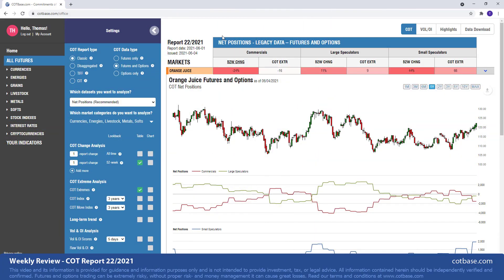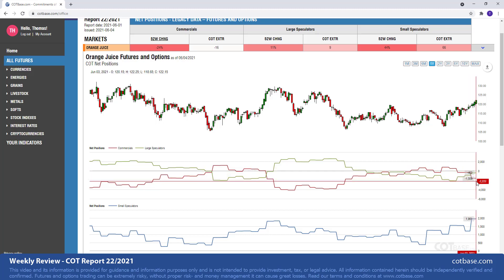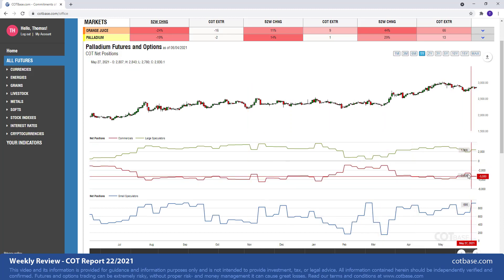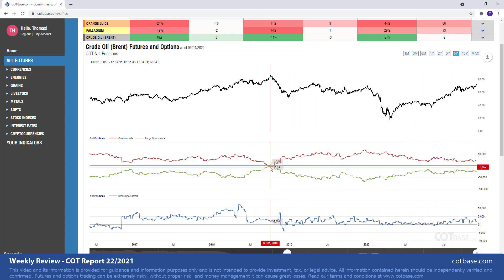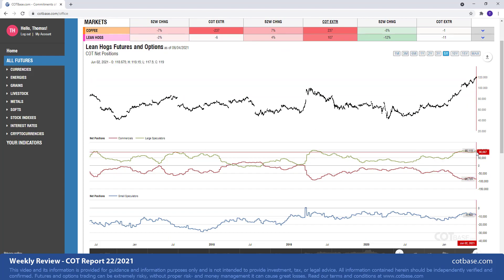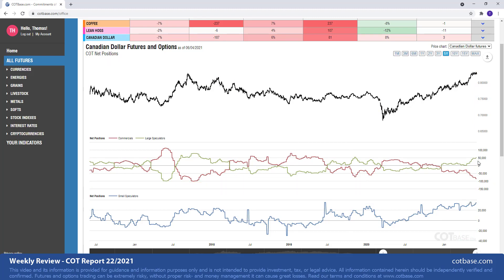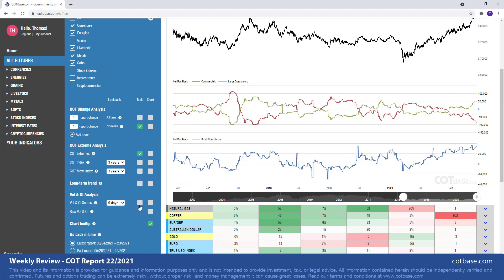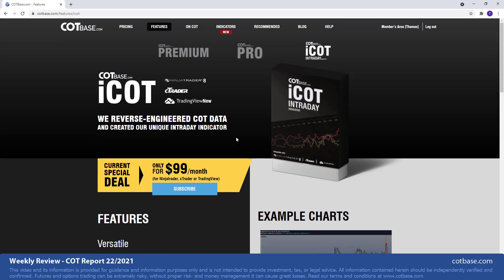COTbase.com: Commitments of Traders Review - COT Report 21/2021!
In the latest COT report review, on the 22nd Commitments of Traders report in 2021, we show you COT charts on the following futures markets: Orange Juice COT report (Commercials -24% CHNG), Palladium COT report (Commercials -19% CHNG), Crude Oil (Brent) COT report (Commercials 16% CHNG), Coffee COT report (Large Speculators 237 report COT Extreme), Lean Hogs COT report (Large Speculators 107 report COT Extreme), Canadian Dollar COT report (Large Speculators 81 report COT Extreme)